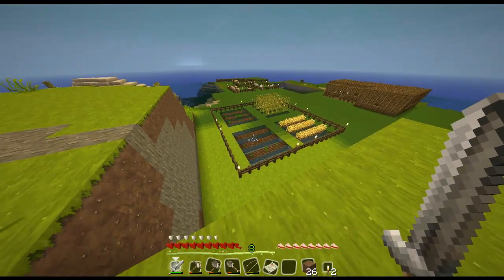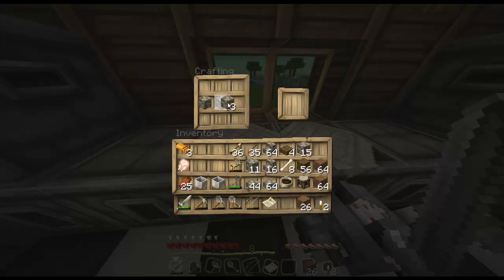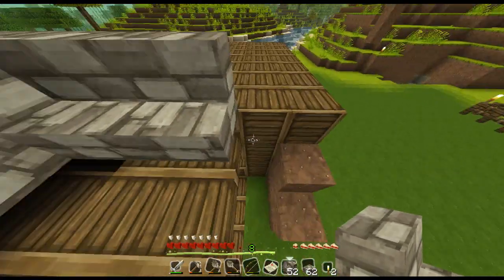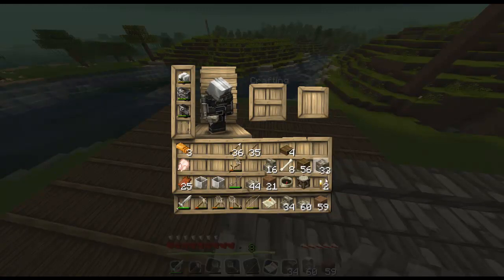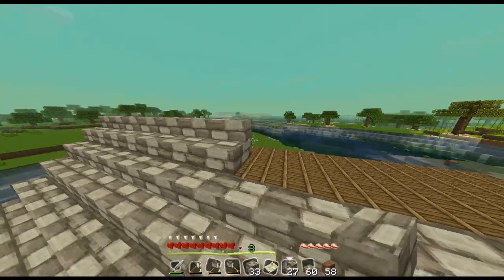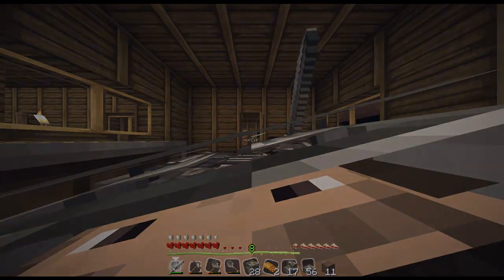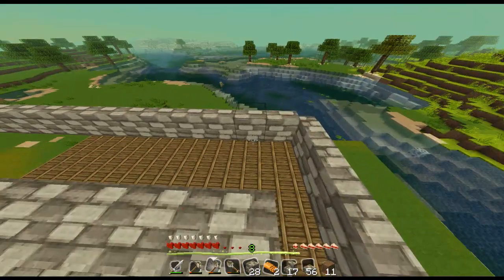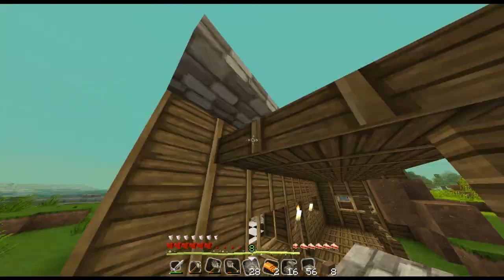Minecraft: Let's Play Ep 13 adding a roof to the loge house part 1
In this episode I add the roof and attic to my log house.

In this minecraft video I will be showing you how to Survive the first night of minecraft, making a pickaxe, making a axe, making a shovel.

Assassin's Creep parkour map video.

Map seed:
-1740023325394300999